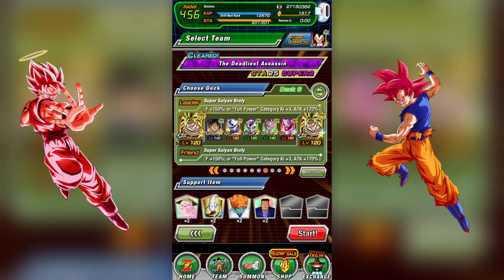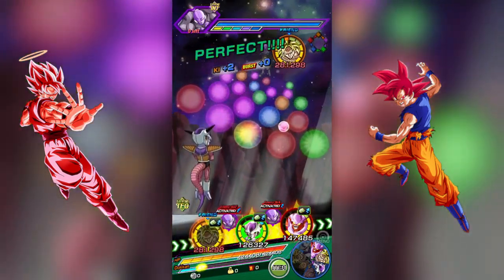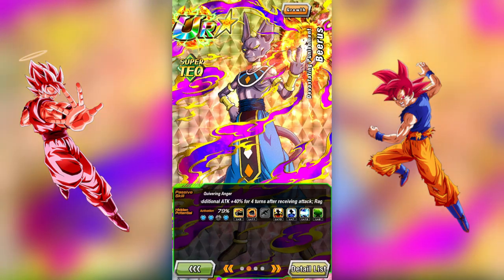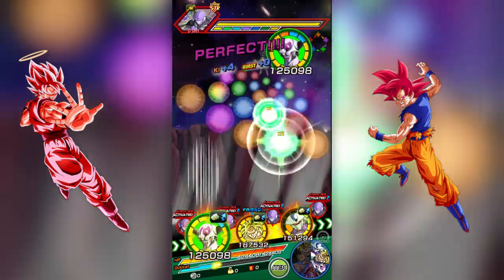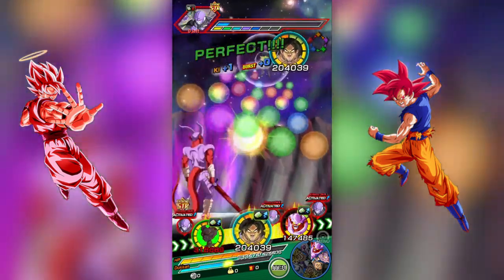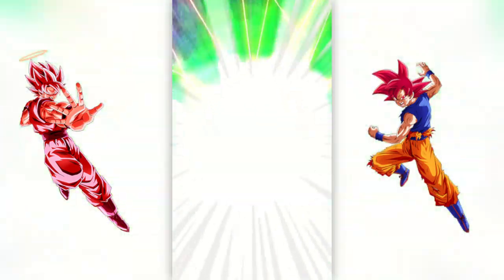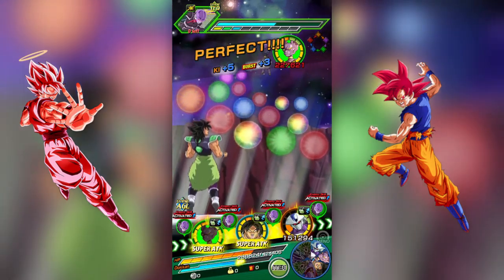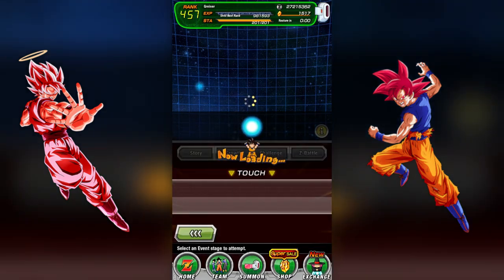Dragon Ball Z Dokkan Battle - TEQ Beerus EZA Showcase